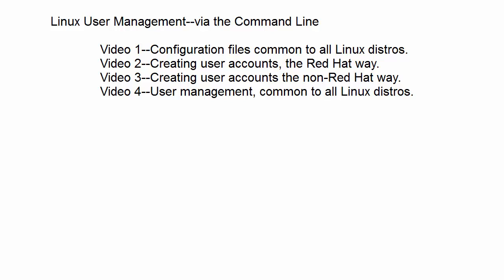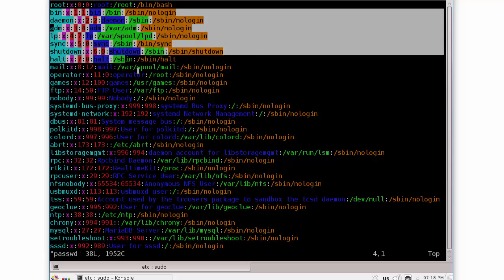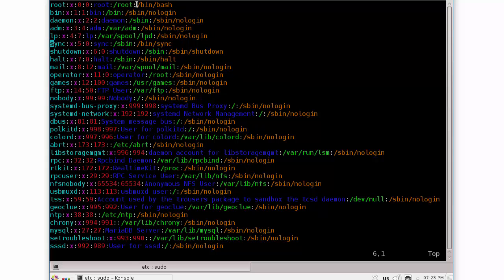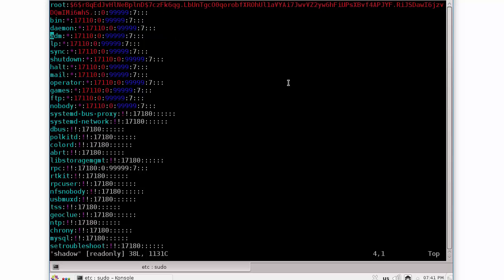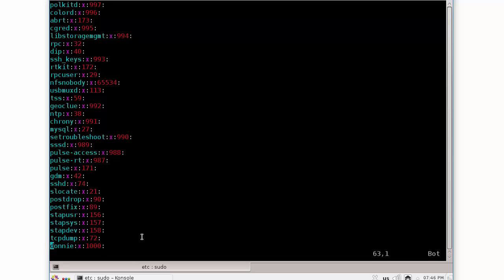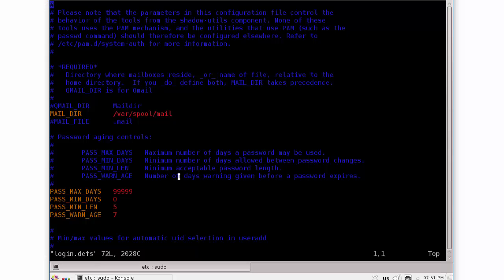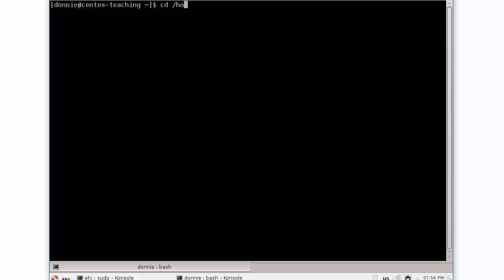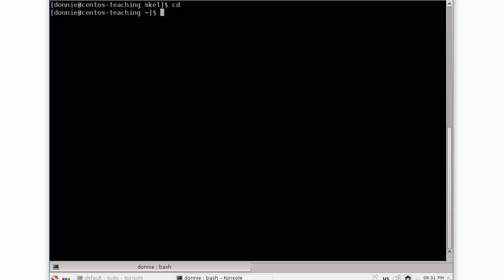Linux user account configuration files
In this series of Linux administration videos, we'll look at the process of Linux user account creation for the various families of Linux distros.  We'll look at the passwd file, the shadow file, the group file, and the gshadow file.  We'll then look at the default settings in the login.defs file.  In future Linux tutorial videos, we'll look at the actual process of creating and managing user accounts.